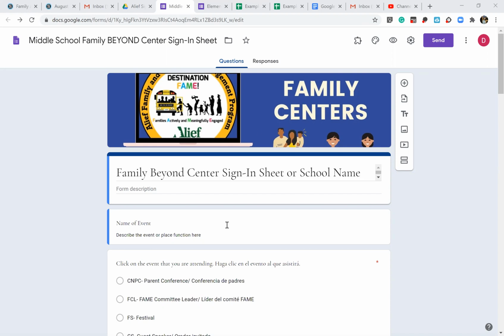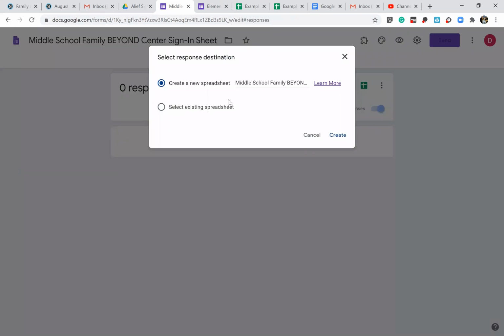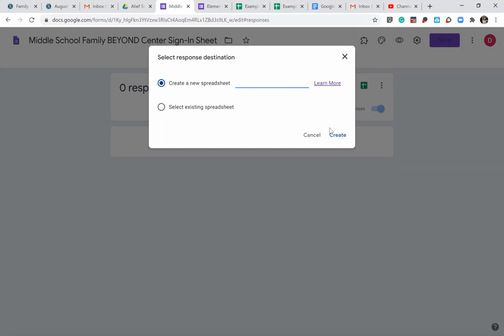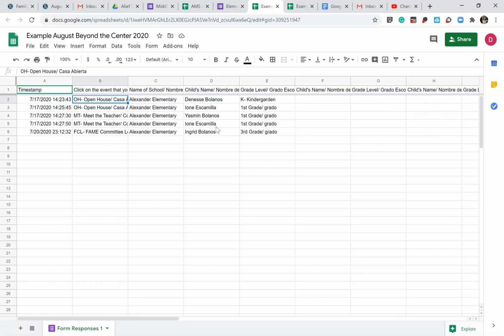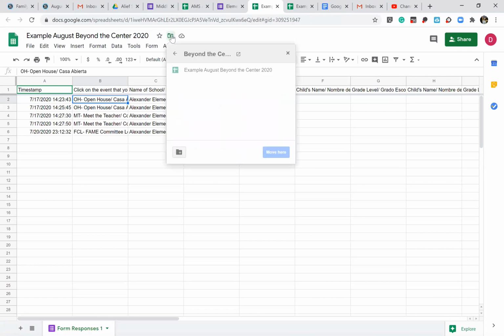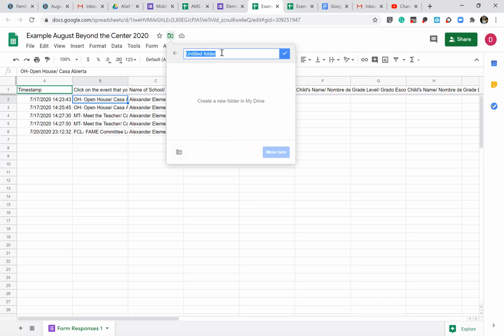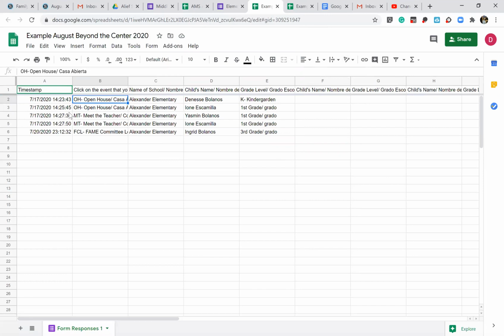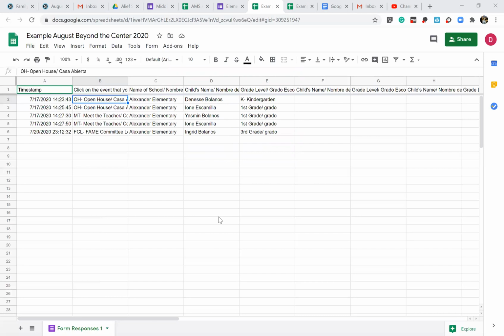Save or Download BC and FC Spreadsheets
Quick tutorial on how to save a BC/FC spreadsheet in google drive or how to download a BC/FC spreadsheet to your computer.